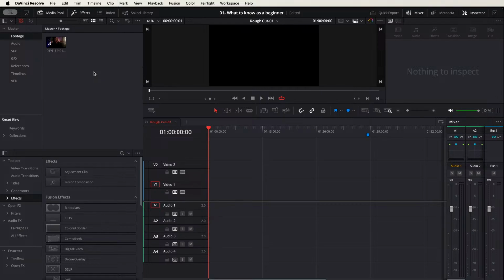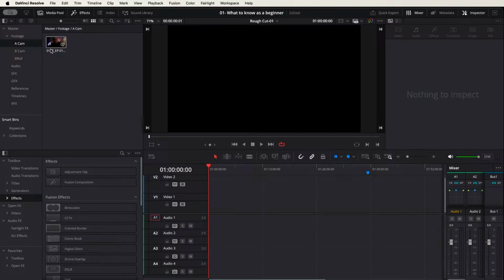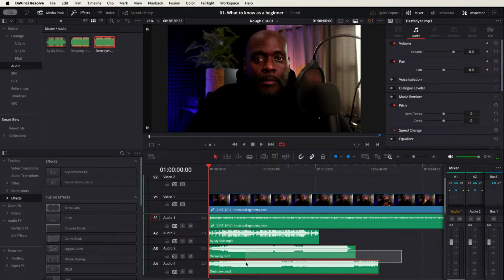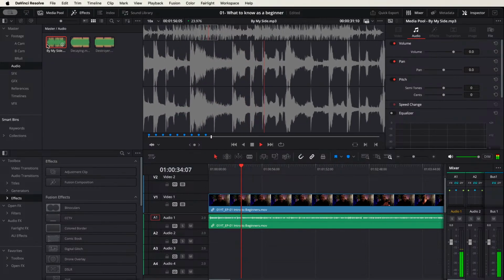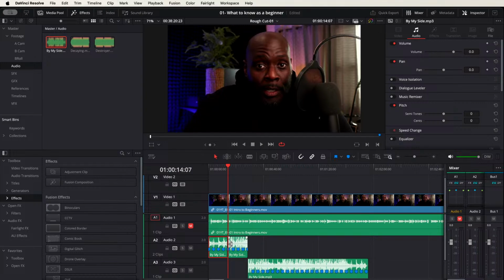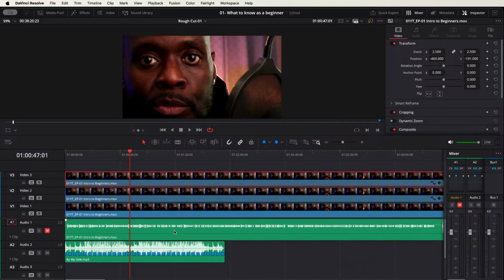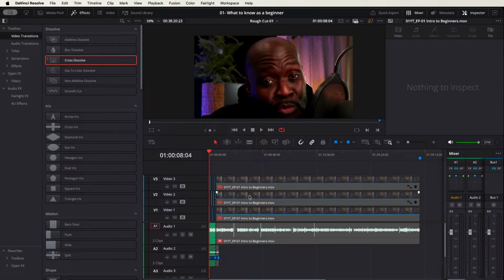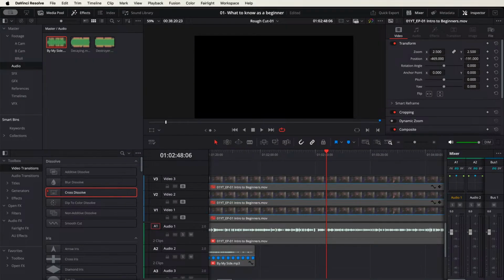Live Video Editing Session Setup in Davinci Resolve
Welcome to Part 1 of my Live Video Editing Session Setup in DaVinci Resolve! In this session, I’ll be focusing on how I set up my editing environment to streamline the entire process. I’ll walk you through importing footage and audio, setting up folders and subfolders for organization, auditioning music tracks, and lining up footage for the cuts.
This live session is all about getting the foundation right before diving into the full edit. I’ll also give you a quick look at how I start working on the edit itself before wrapping up and letting you get to your own projects.

Plus, you’ll get to see the final result once it’s posted! Follow along as I break down every step of the editing journey.

Included in plan
Publish anywhere onlineMonetize 1 channel per platformUnlimited downloads

Get the jump on your Youtube Channel Growth with Tubebuddy!